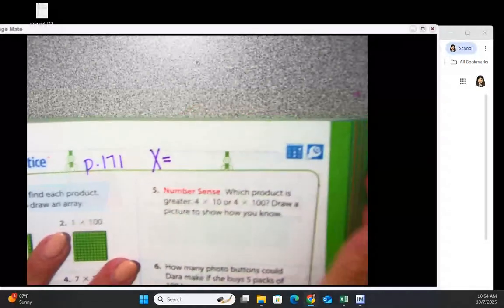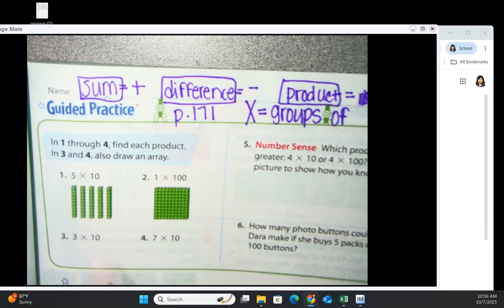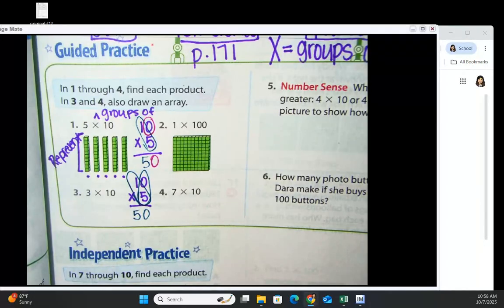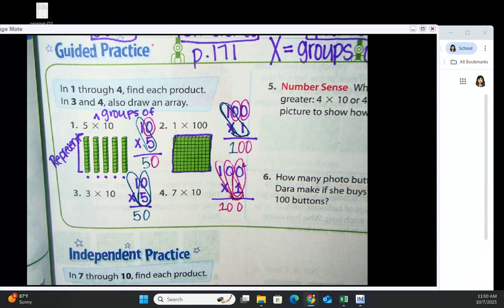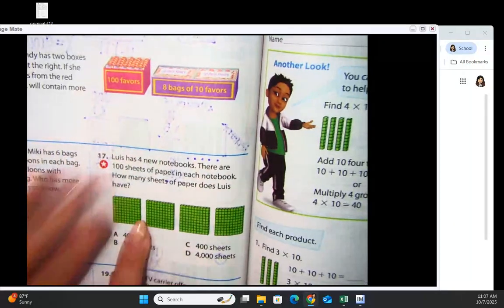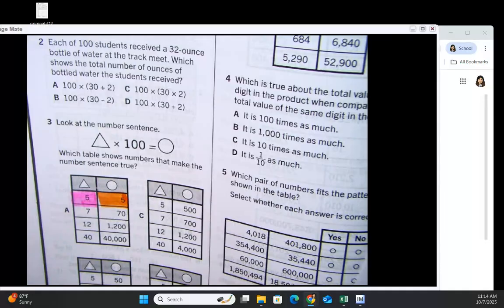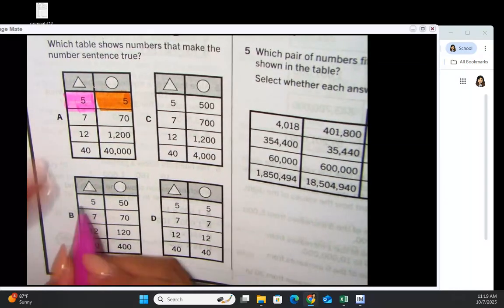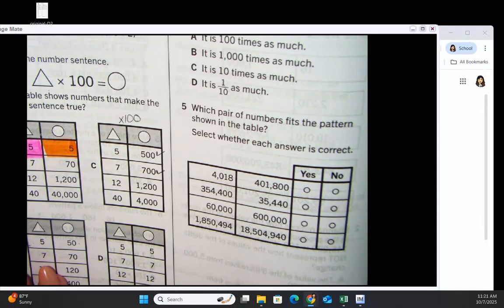10/7/25: Day 2 Multiply by 10s, 100s and 1,000s